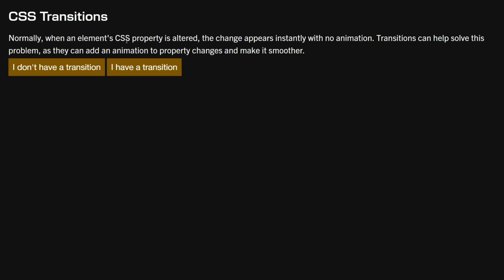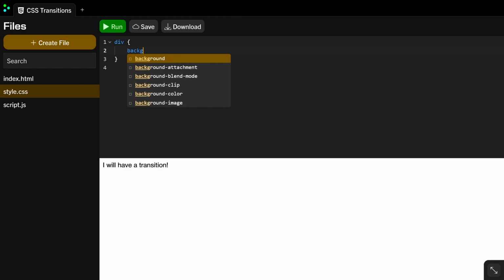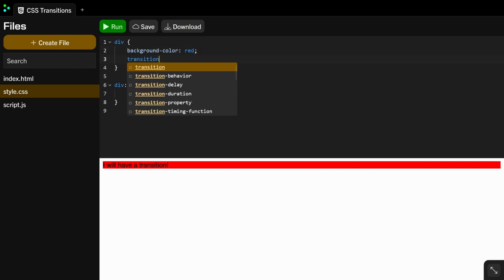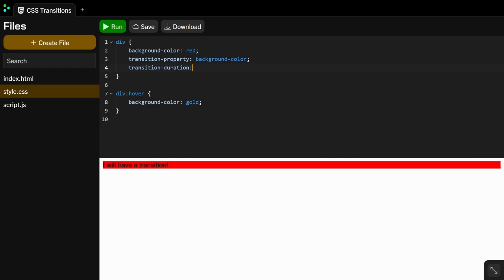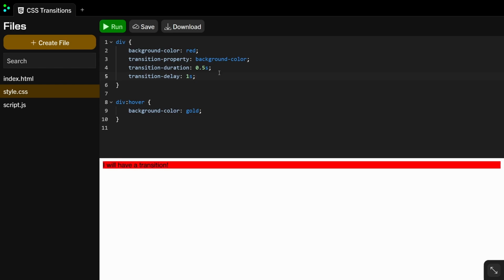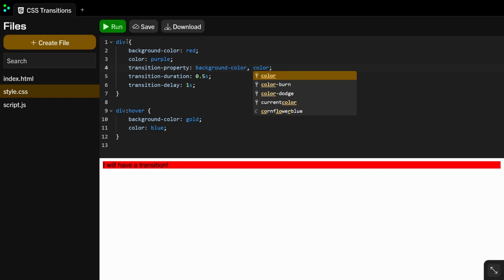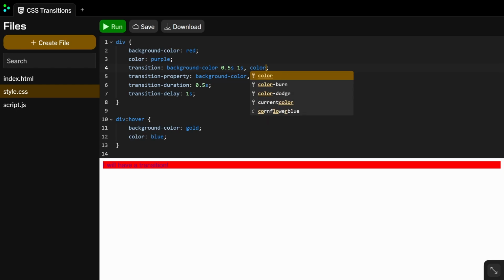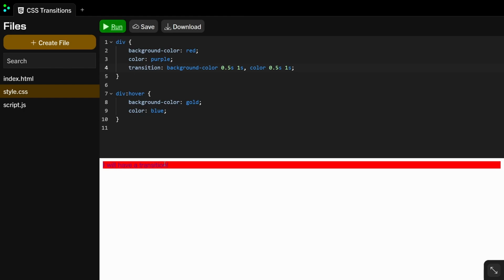DrRcraft Programming: CSS Transitions Tutorial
This video is a tutorial on CSS transitions.
 The code editor I used will be in a future video.